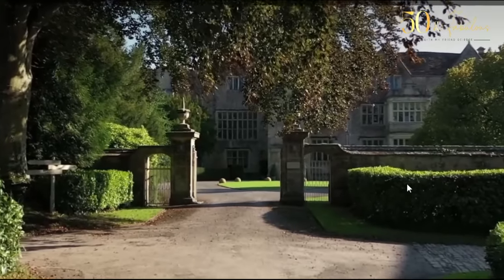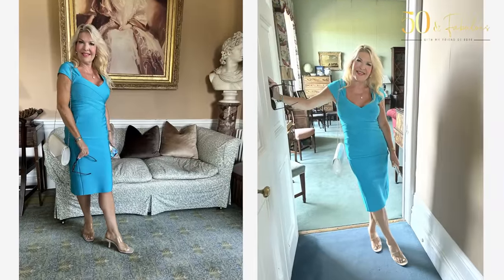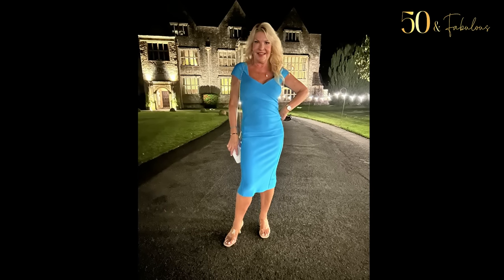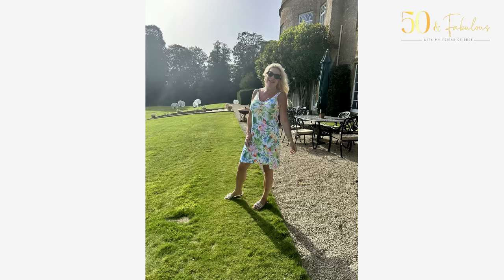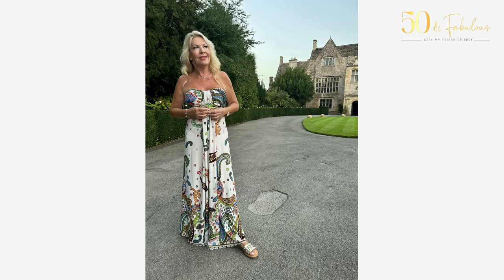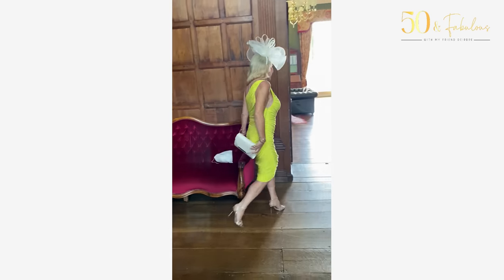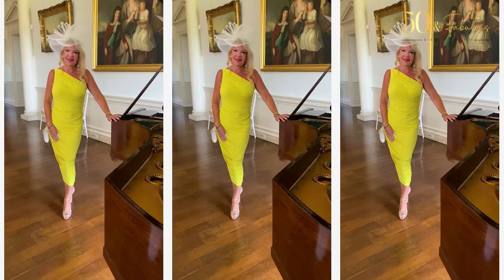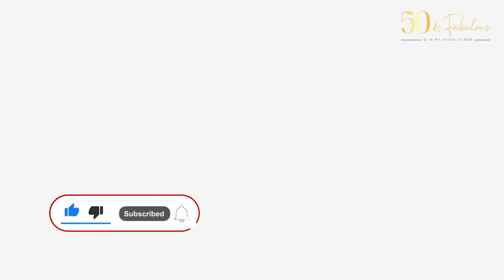WHAT I WORE TO A BIG WEDDING | MY WEDDING GUEST DRESSES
In this video I’m taking you with me on a big, family, wedding celebration which took place over 4 days and I will be showing you everything I wore as a wedding guest.

DAY 1:
TURQUOISE DRESS
IVORY CLUTCH BAG

DAY 2:
SIMILAR SKORT (mine out of stock) -UK
VEJA SNEAKERS - UK
TOMMY BAHAMA POOL DRESS

DAY 3:
YELLOW DIANA DRESS
Alternative colours:
BLUE DIANA DRESS - UK
PALE GREEN
WEDDING CLUTCH
BODEN PEARL DROP EARRINGS - UK
GOLD HEELS (old) - alternative

Some of the items I mention may have affiliate links which means if you buy something through some of my links, I may make a small percentage of revenue at no additional cost to you. Unless disclaimed, I am in no way contracted to talk about or promote any items I show. I only accept and show PR products if it’s something I like. Thank you for supporting me!
♥ Deirdre ♥
XOXO